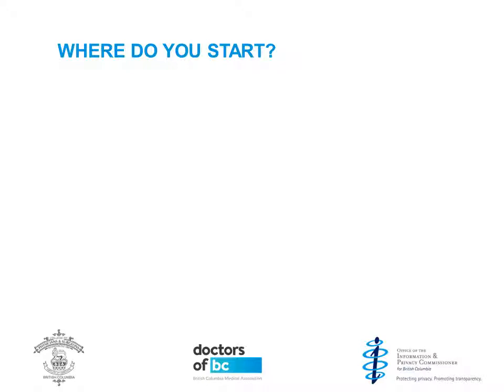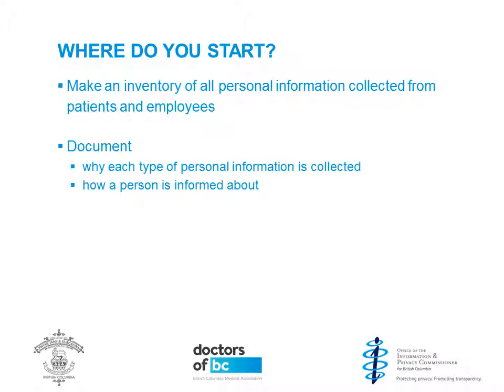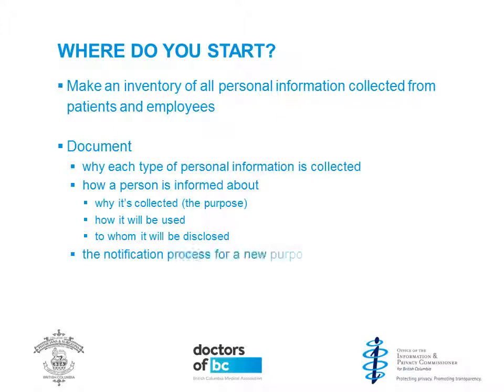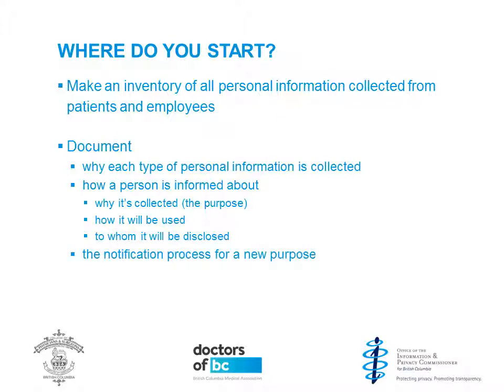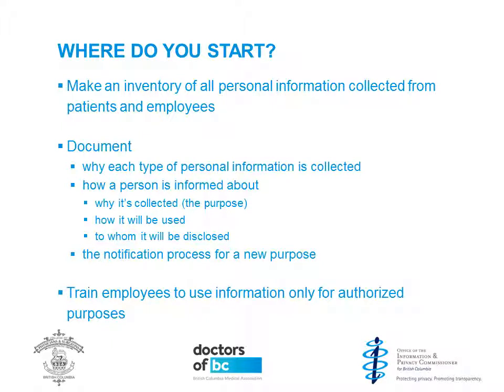Whats the Purpose?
Privacy Toolkit for BC Physicians in Private Practice – What’s the Purpose?